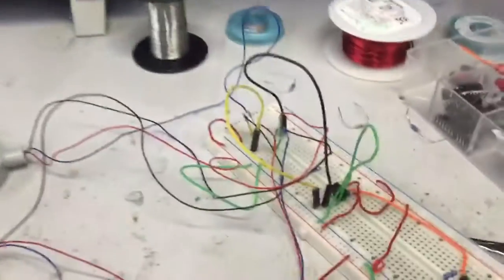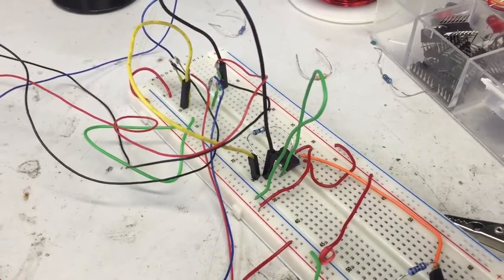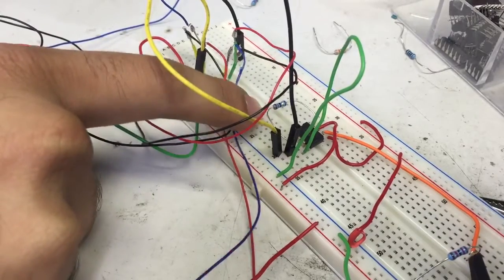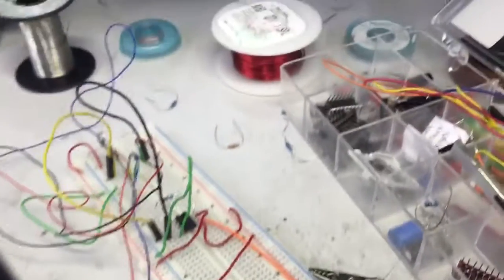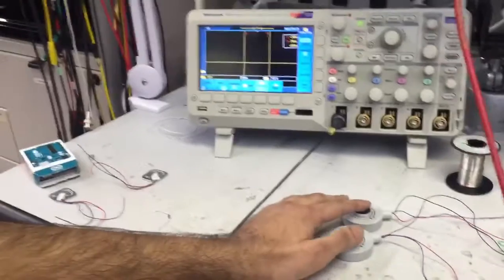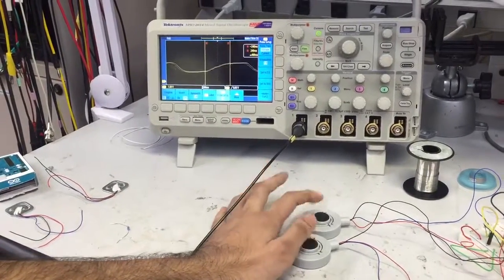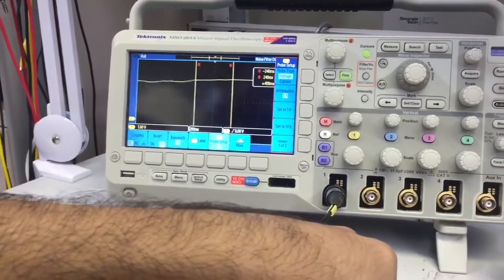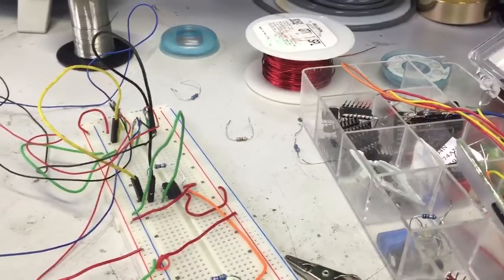[ Rehman ] Measuring Force Using Load Cells and INA126 Instrumentation Amplifier 1/3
Rehman does a little demo with our load cells!
Blog post with more details: